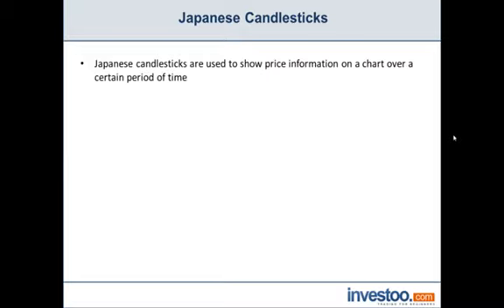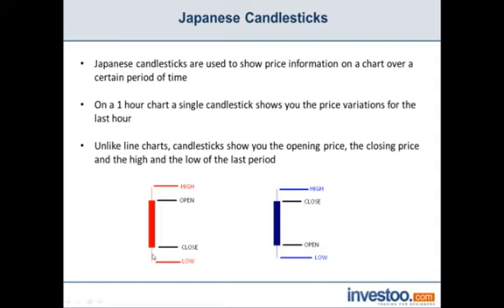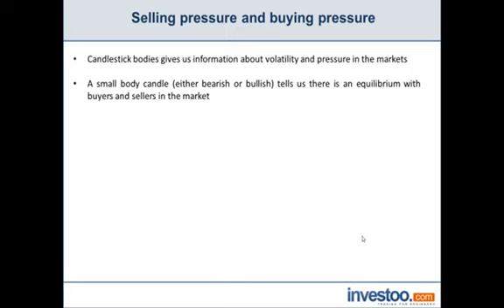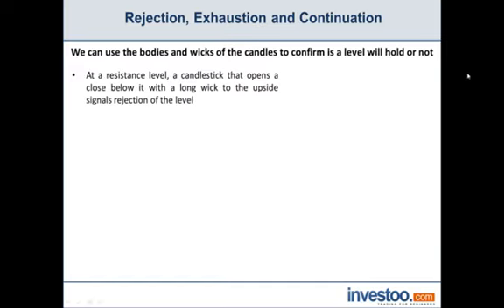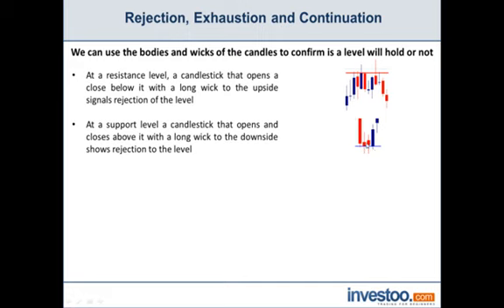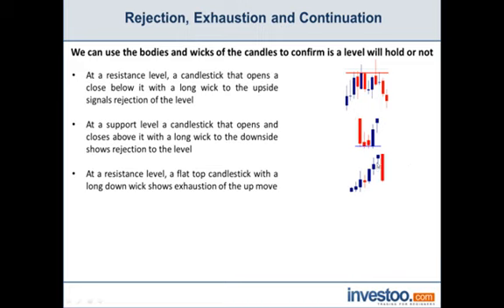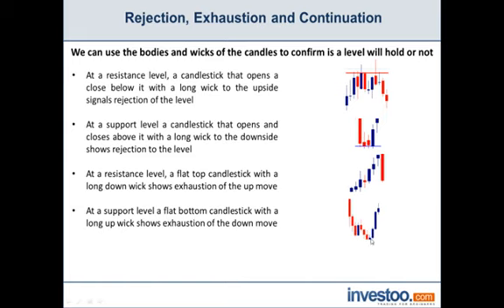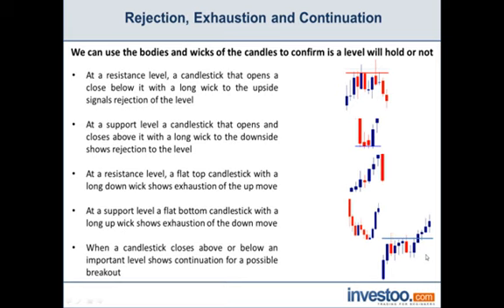9). Information Behind Candle Sticks in stock Market - Technical Analysis